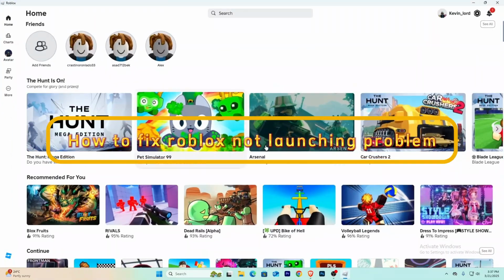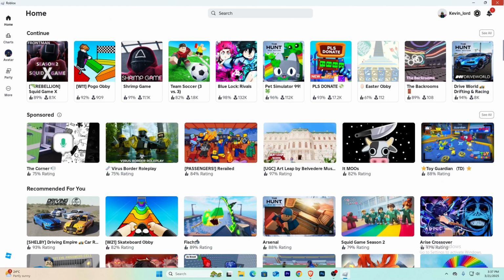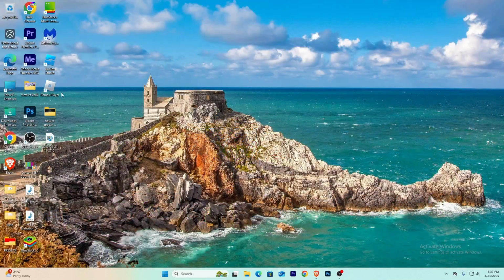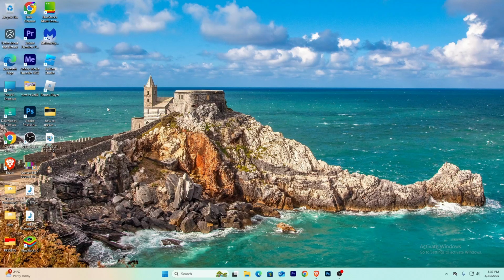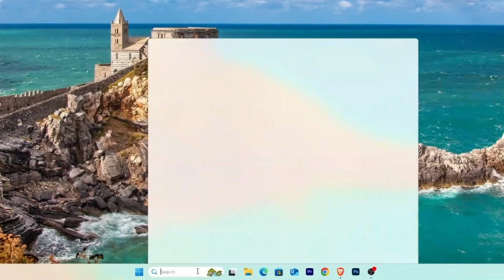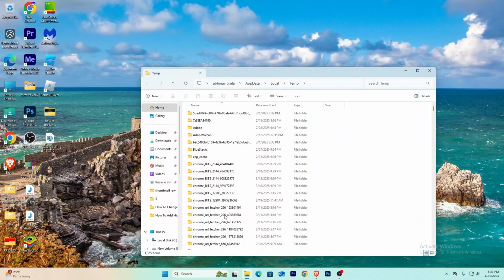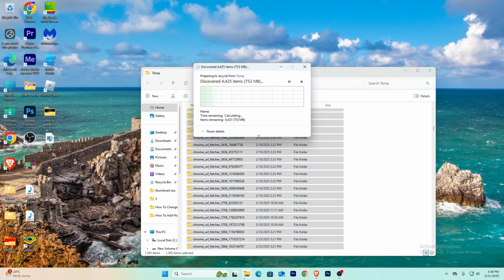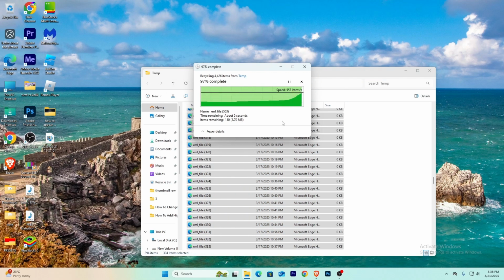How Can You Fix The Roblox Not Launching Problem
This video walks you through the step by step process of how to how can you fix the Roblox not launching problem. Watch the video till the end and learn the steps in detail.